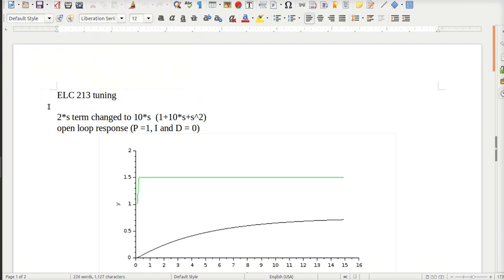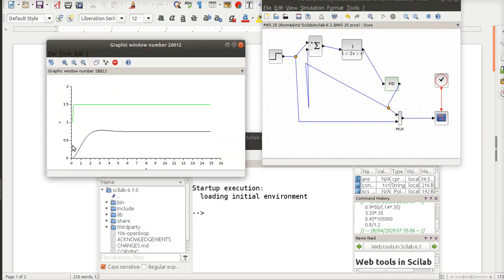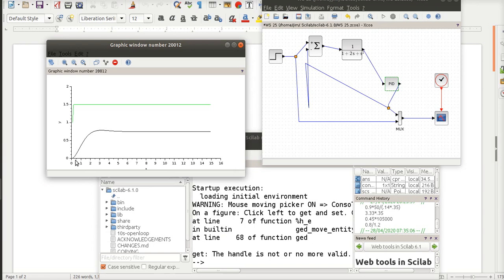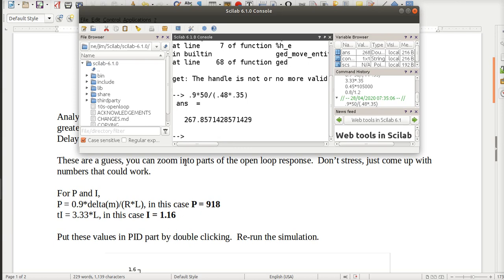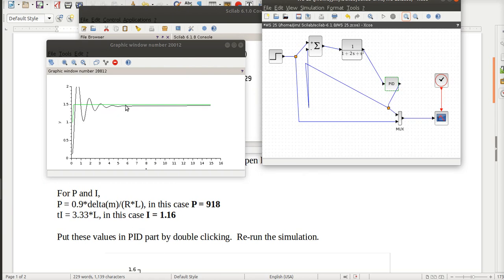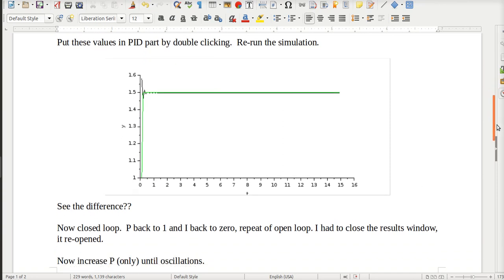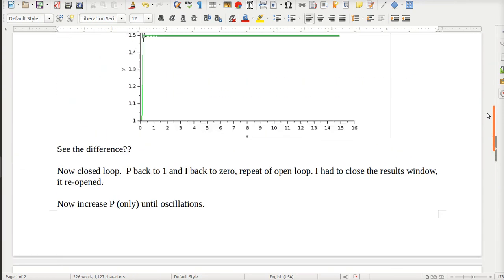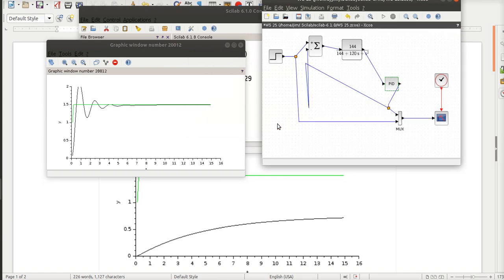PID tuning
scilab, PID tuning